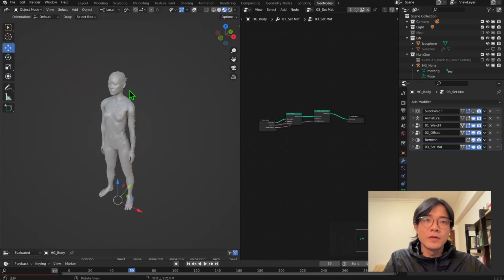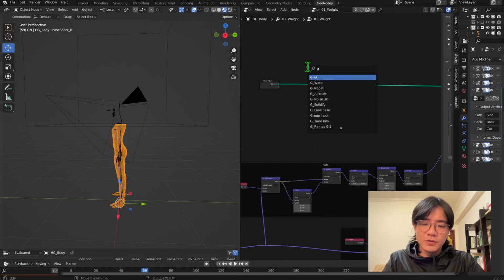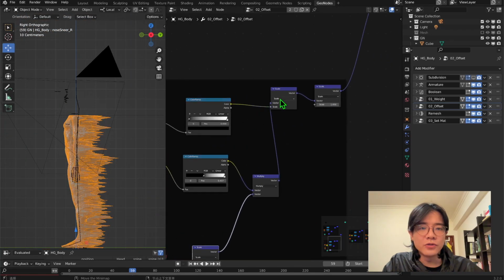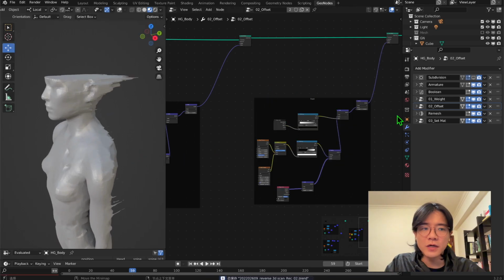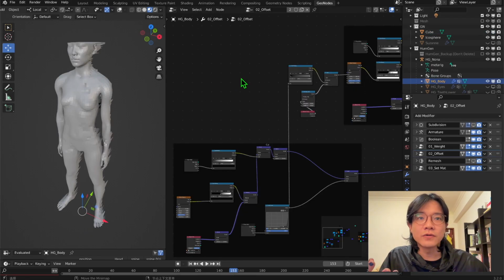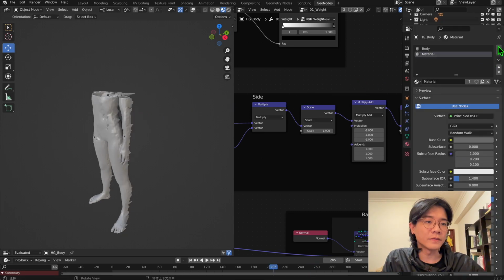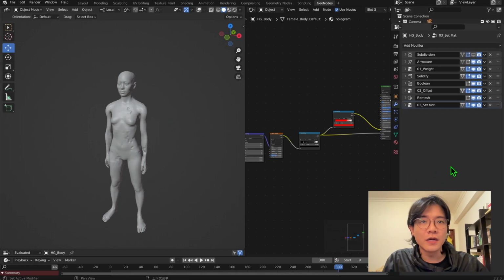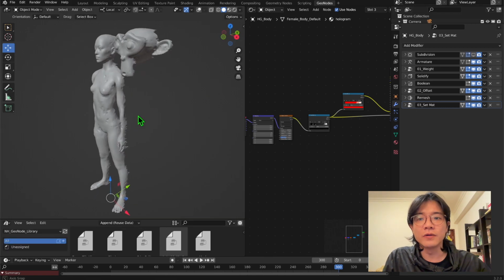P-2 Virtual 3D-Scan { Blender Tutorial }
00:00 Opening